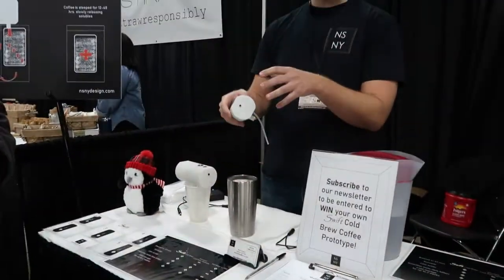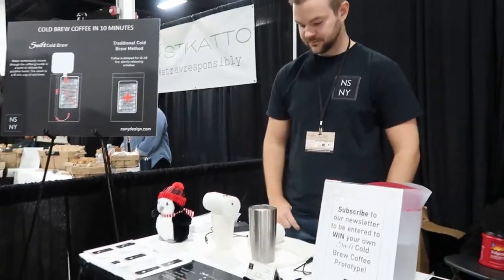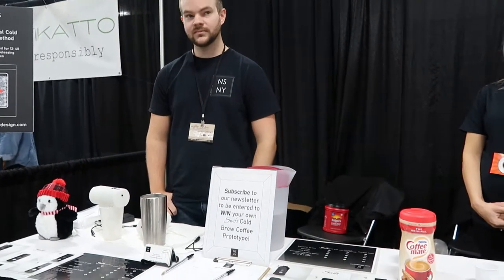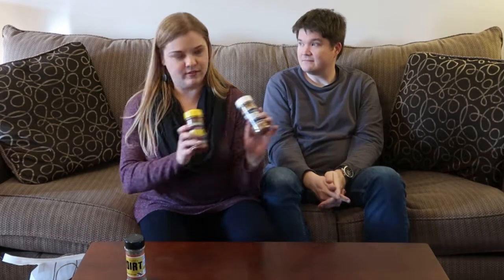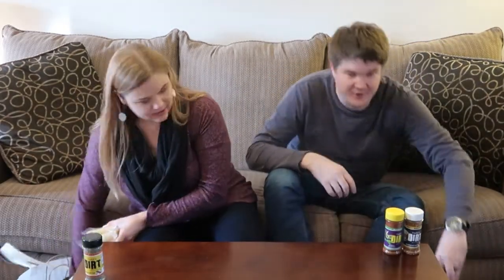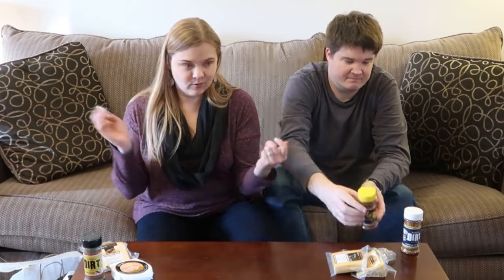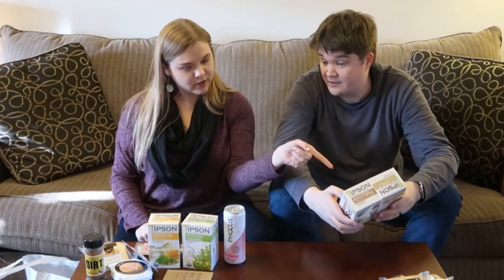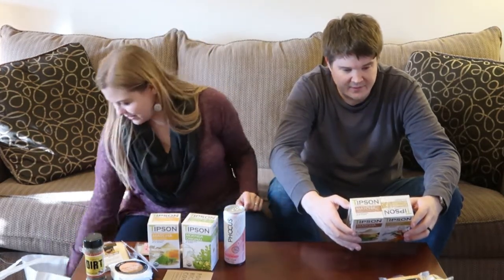COFFEE & TEA FESTIVAL ☕ | Shopping & Swag Bag Haul 🛍️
We visited the annual Coffee & Tea Festival to learn about some of our favorite beverages, sample new things, and maybe do a little Christmas shopping...

= Vendors Shown (we also purchased from many of these!) =

Article about how tea bags shed large amounts of microplastic into your drink!